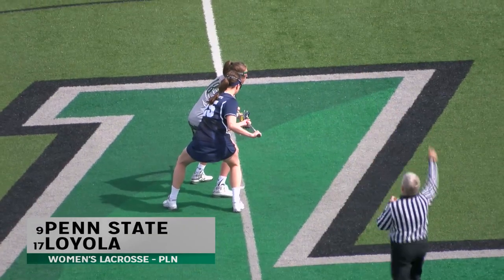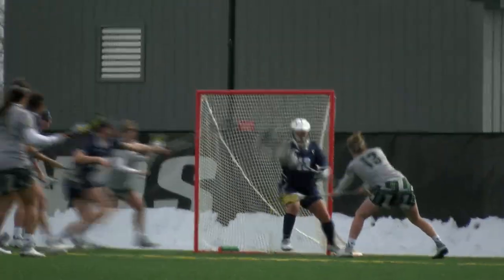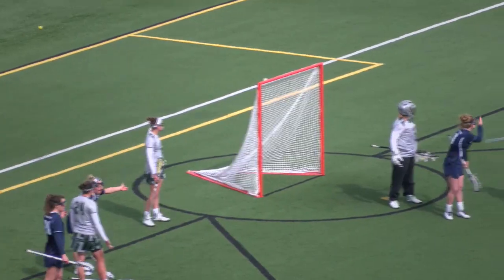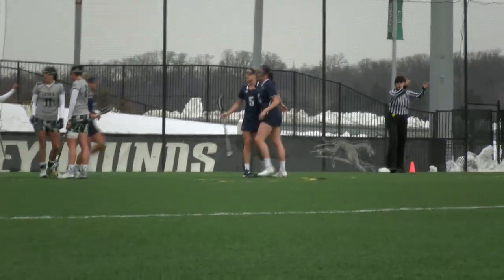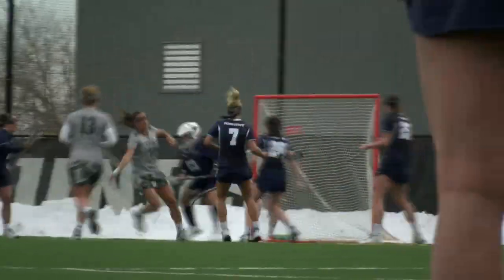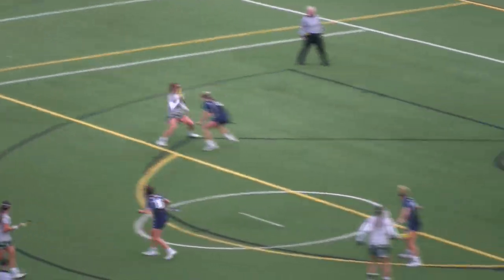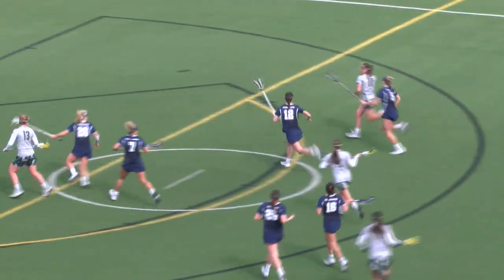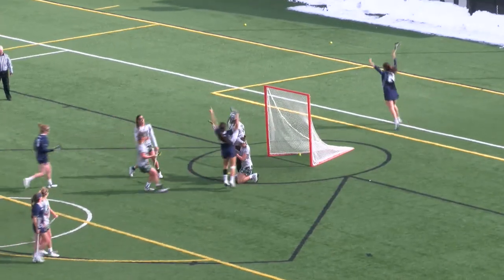Highlights: Women's Lacrosse vs Penn State